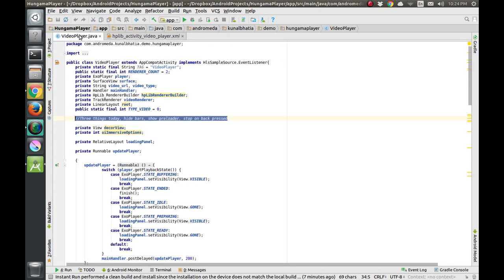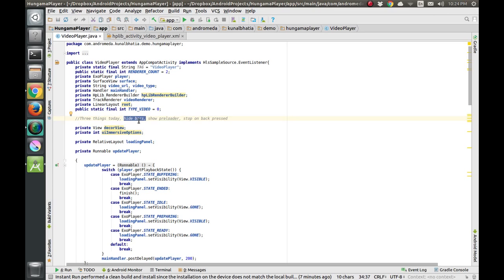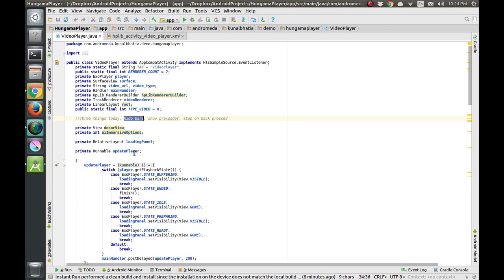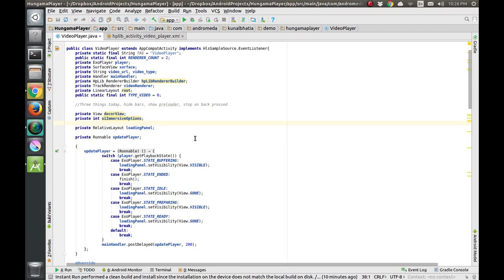Android Video Player using Exoplayer (Part 3)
In this video we'll look on hiding navigation bar, hiding notification bar, we'll show a preloader and we'll code for hardware back button